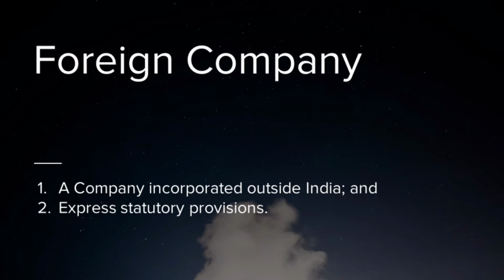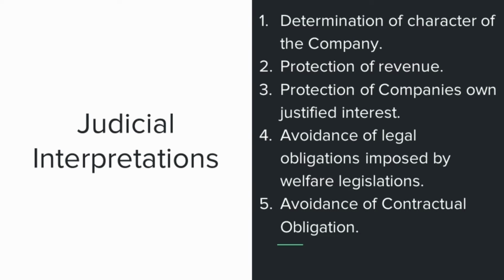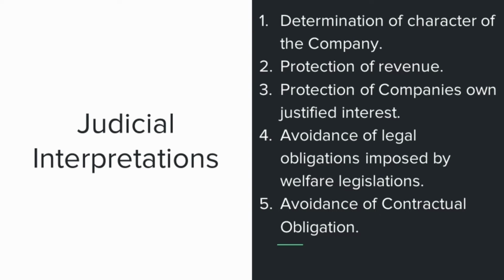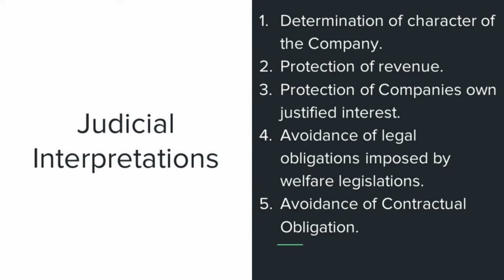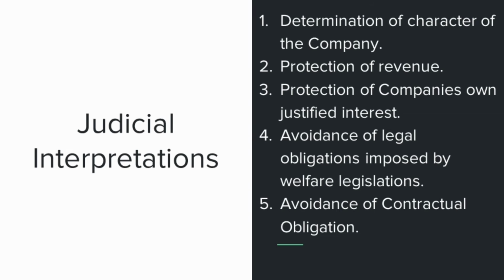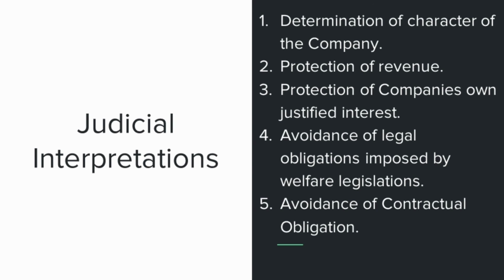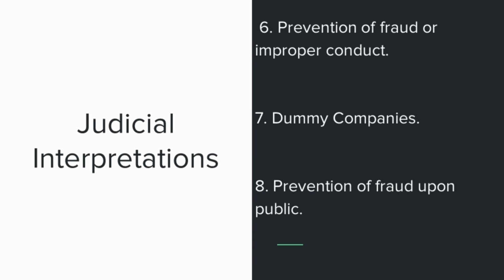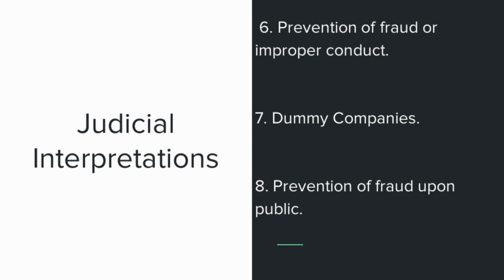Companies Act lecture 3. Contract law and Company law.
A.S. Sreekanth Babu
Asst. Professor  Contract law and Company law.
Dr. B.R Ambedkar Global institute of law.
contract law
company law
administrative law